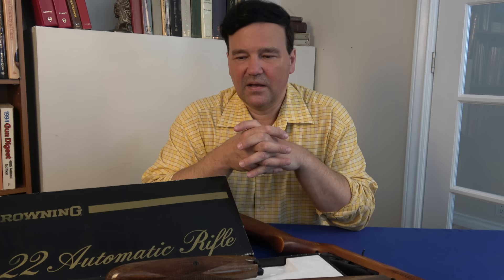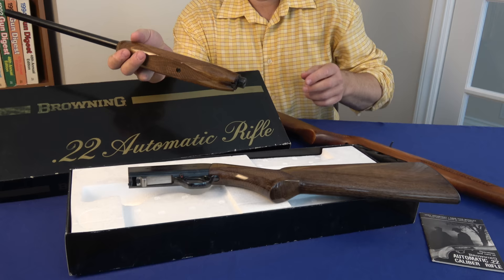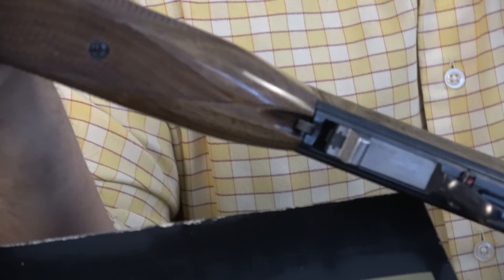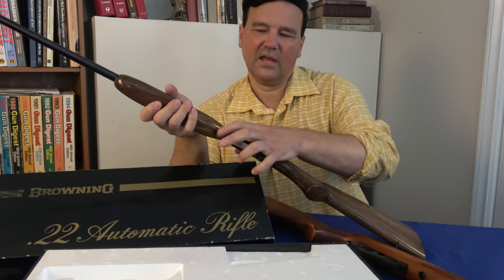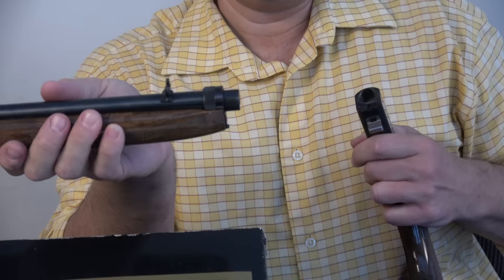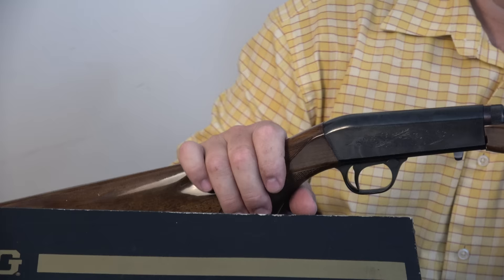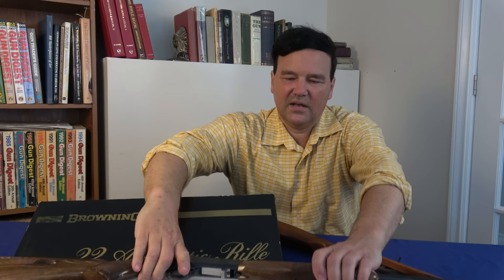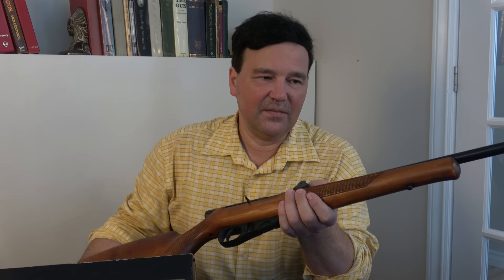AS NEW Browning .22 S/A Rifle: Beautiful!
Easy study of an enduring and cherished John Browning .22. Brilliant rifle. I forgot to mention they made these in .22 Short as well - hard to find though.